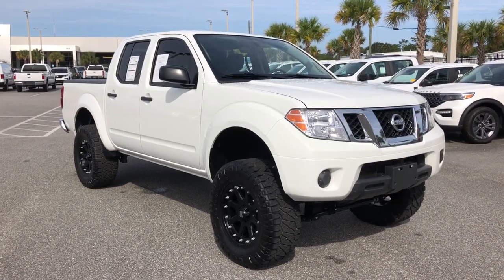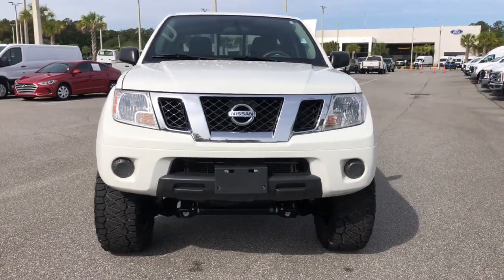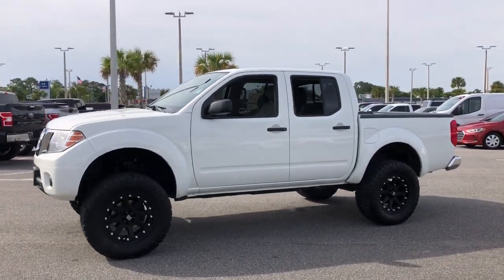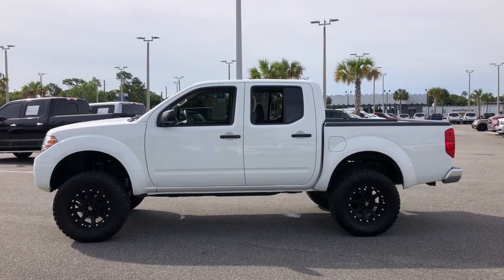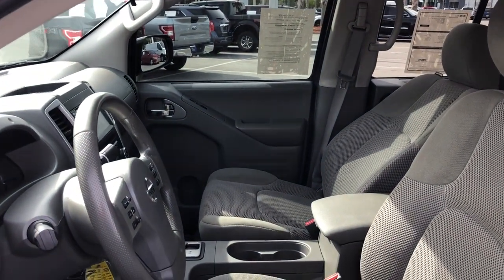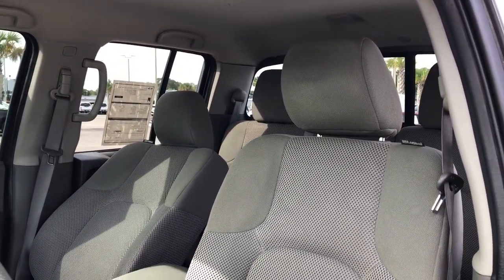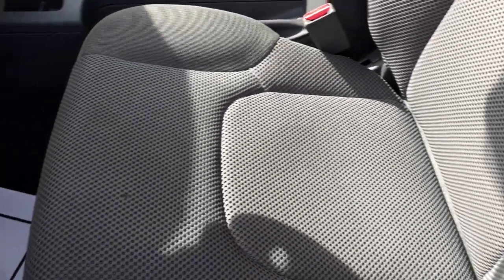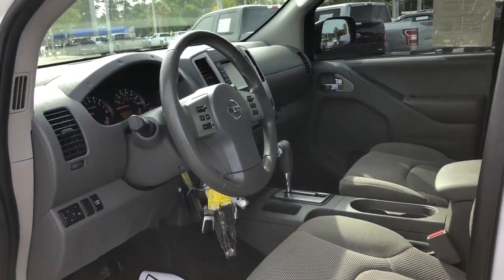2019 Nissan Frontier Jacksonville, Orange Park, Gainesville, St. Augustine, Kingsland, FL PKN728335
Glacier White Used 2019 Nissan Frontier SV available in Jacksonville, Florida at Duval Ford. Servicing the Orange Park, Gainesville, St. Augustine, Kingsland, FL area.

Duval Ford
1616 Cassat Ave

This 2019 Nissan Frontier SV in Glacier White features Bed Liner/Trailer Hitch Package (Bed Liner and Trailer Hitch (PIO)) 16 Alloy Wheels 3.133 Axle Ratio 4-Wheel Disc Brakes 6 Speakers ABS brakes Air Conditioning Alloy wheels AM/FM radio Anti-whiplash front head restraints Bumpers: body-color Cloth Seat Trim Driver door bin Driver vanity mirror Dual front impact airbags Dual front side impact airbags Electronic Stability Control Exterior Parking Camera Rear Floor Mats Front anti-roll bar Front Bucket Seats Front Center Armrest Front reading lights Front wheel independent suspension Illuminated entry Low tire pressure warning Occupant sensing airbag Overhead airbag Overhead console Panic alarm Passenger door bin Passenger vanity mirror Power door mirrors Power steering Power windows Radio data system Radio: AM/FM w/Auxiliary Rear step bumper Remote keyless entry Speed control Speed-sensing steering Split folding rear seat Steering wheel mounted audio controls Tachometer Tilt steering wheel Traction control Variably intermittent wipers and Voltmeter: **COMMISSION FREE SALES PEOPLE **5 DAY MONEY BACK GUARANTEE **CAR WASHES FOR LIFE **1ST OIL CHANGE FREE. Certified. Certification Program Details: Ford Blue Advantage: Blue Certifiedbr* 139 Point Inspectionbr* Transferable Warrantybr* Vehicle Historybr* Warranty Deductible: $100br* Roadside Assistancebr* Limited Warranty: 3 Month/4000 Mile (whichever comes first) after new car warranty expires or from certified purchase datebr* and 11000 FordPass Rewards Points to use toward first maintenance visit SV 4.0 Liter V6 Crew Cab RWD This unit has been certified under Fords Blue Advantage Program which includes a 3 month/4000 mile Limited Warranty a 139 point vehicle inspection 24 hour roadside assistance FordPass rewards and a 3 month subscription to SiriusXM. Prices are plus tax tag title $298 Electronic Filing Fee and dealer pre-delivery service fee in the amount of $899 which charge represents cost and profit to the dealer for items such as cleaning inspecting and adjusting new and used vehicles and preparing documents related to the sale.